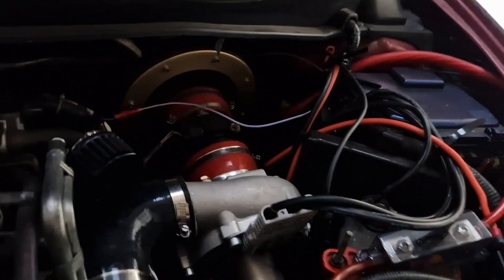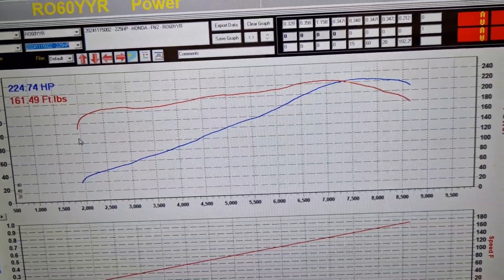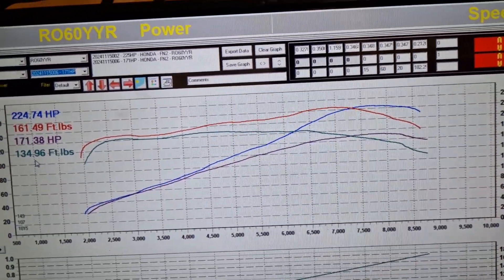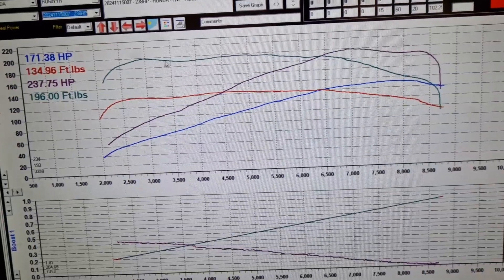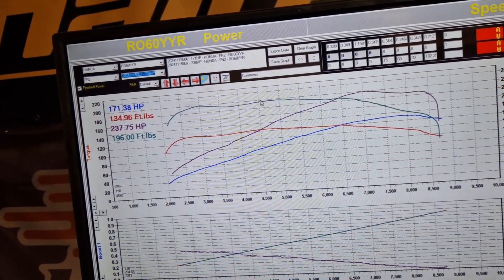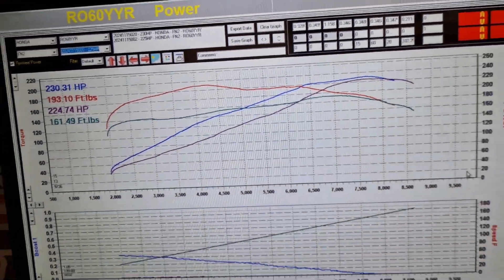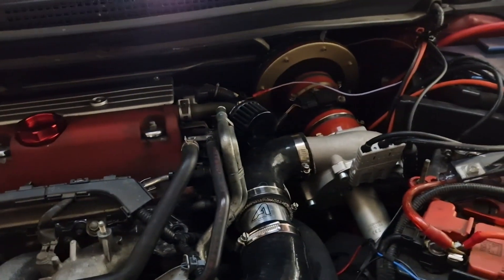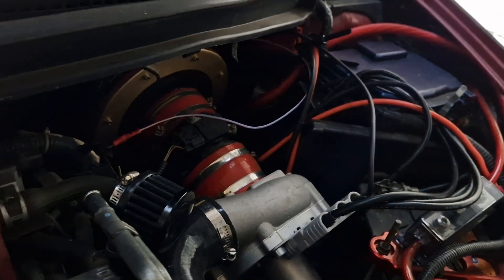Electric Supercharger Development on a stock FN2 Civic using Ecutek engine management software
Testing of a commercially available high voltage electric supercharger setup on a standard Civic Type R 8th Gen with a K20Z4 engine.
The cars mapped as a baseline with a good cold air intake setup on 99R fuel then the charger installed.
Testing was carried out with it not running so we knew there would be a restriction on the intake dropping power which it did.
Charger is currently setup to work only after 75% throttle and with a fixed speed at the moment which was 3000rpm. Specification states it should be capable of 30,000rpm so lot of potential there.
Mapping is setup using a PWM output from the factory ECU using Ecutek software but the charger controller isn't seeing the input yet so some work needs to be done.
As soon as that is rectified then we shall continue with mapping and setup giving speed control output direct from the ECU so speeding it up as demand increases.
We anticipate being able to make a good 350+bhp with this setup when completed.

Hats off to the people willing to try something different.